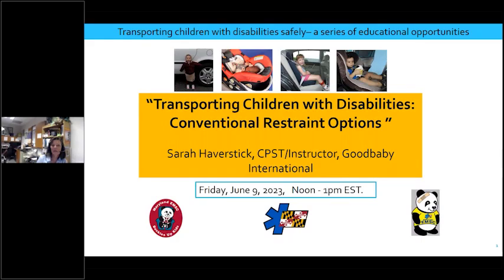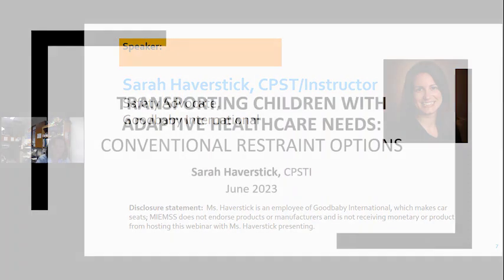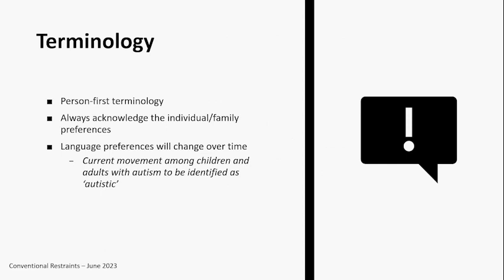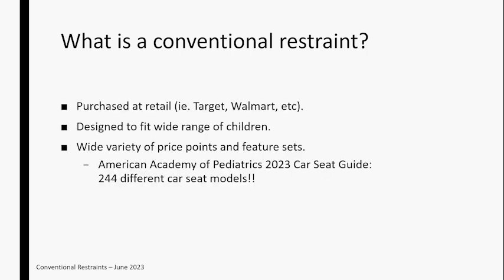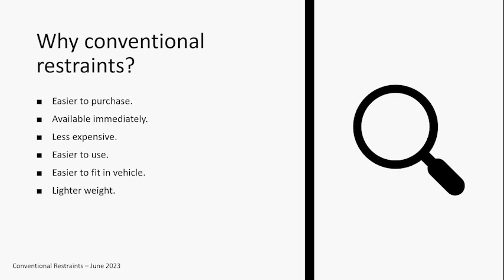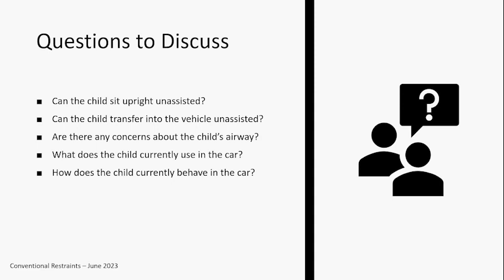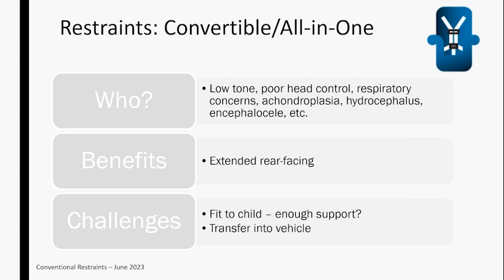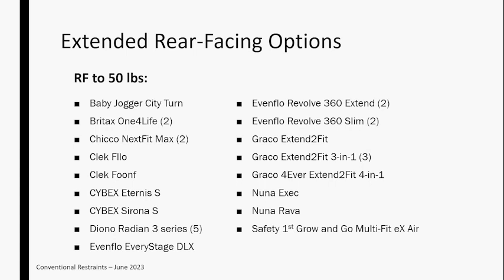Transporting Children with Disabilities: Conventional Restraint Options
Sarah Haverstick, CPST/Instructor from Goodbaby International, will review research on transporting children with disabilities, the key considerations for caregivers and clinicians to promote passenger safety with this population, and will discuss specific features of conventional car seats/restraints that can benefit children and promote safer travel.  Listening to this webinar and answering a quiz with 80% correct will enable the listener to obtain 1 CEU for CPST recertification.